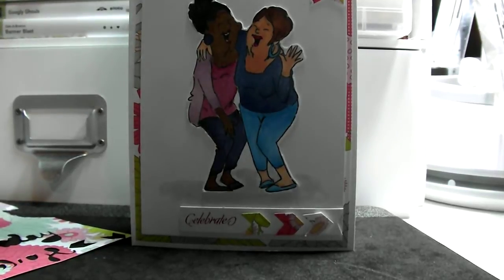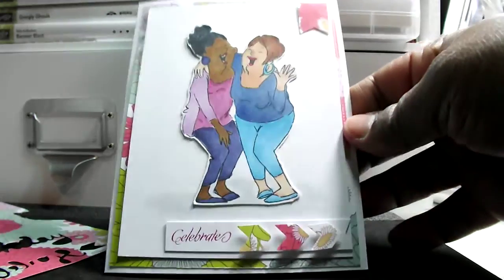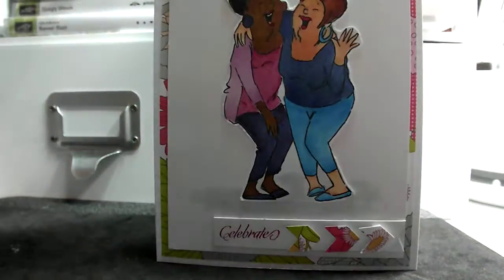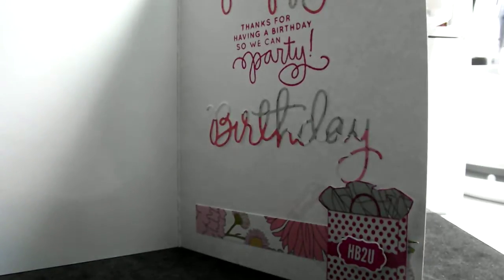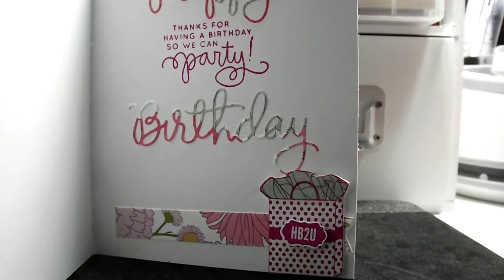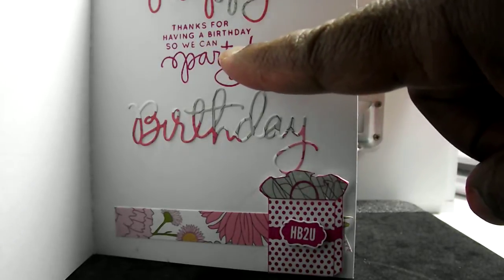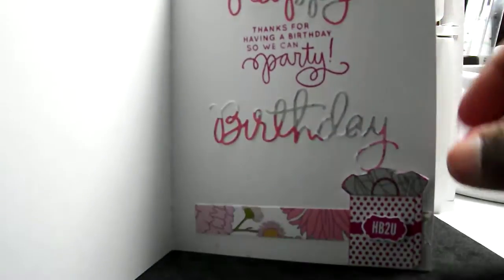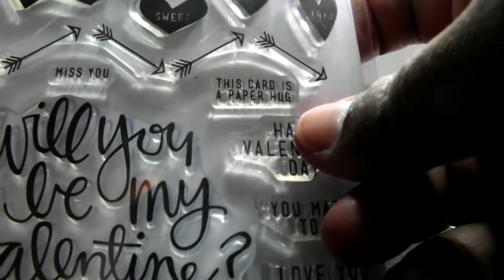Birthday Card Share March 8 2015